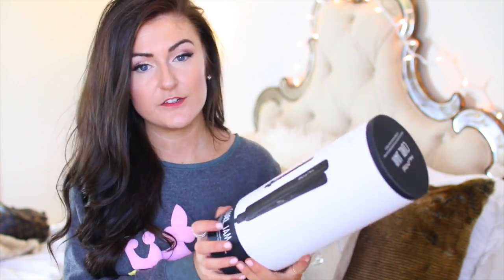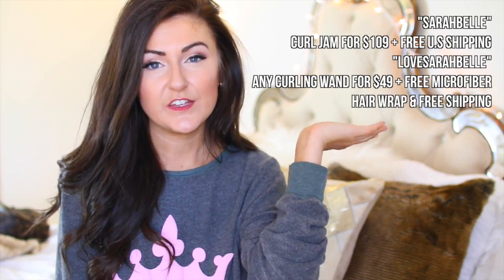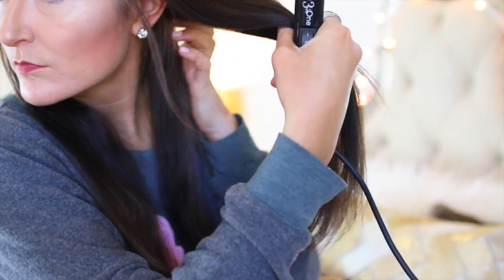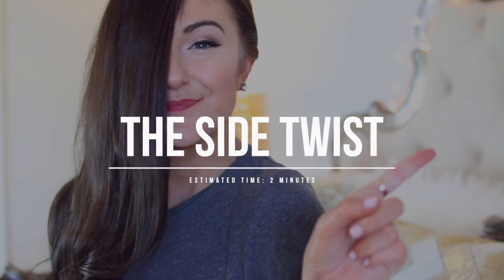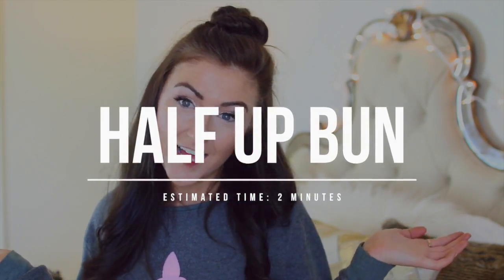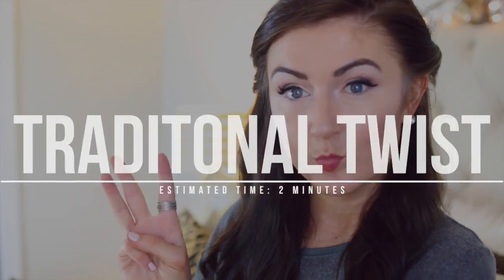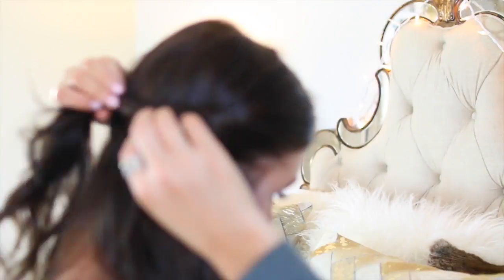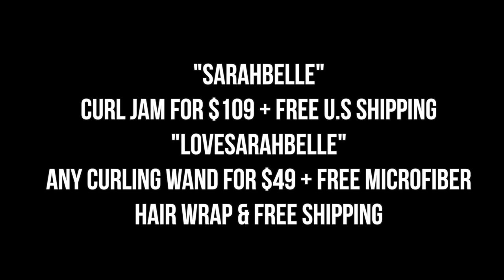3 Quick & Easy Hairstyles Every Lazy Girl Should Try + 5 Minute Curls || Sarah Belle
Today I am showing you how to get under 5 minute girls and 3 hairstyles that take 2 minutes tops! I hope you all enjoy!

SARAHBELLE
CURL JAM FOR $109 + FREE U.S SHIPPING

❤ Follow me ❤

Uber: Free first ride with code "ubersarahbelle"

Postmates: Free delivery with "l4uj"